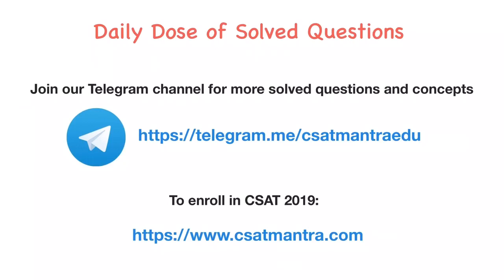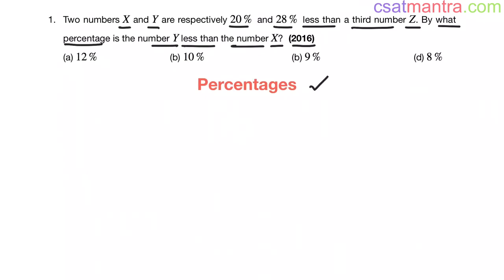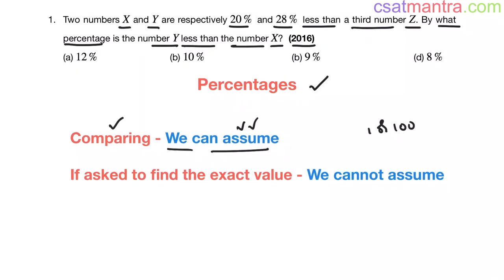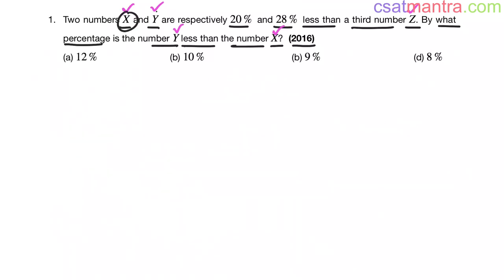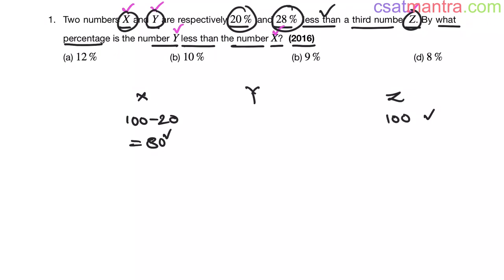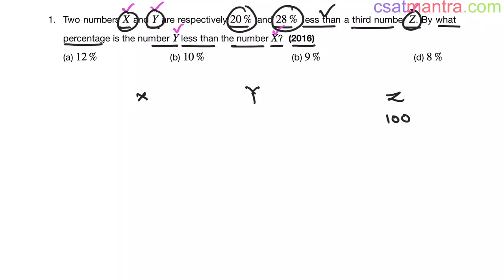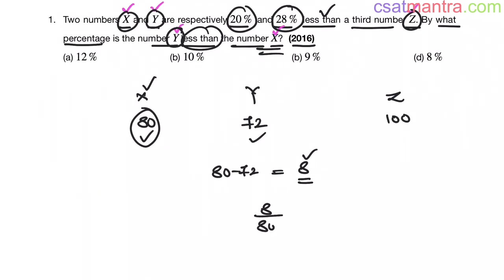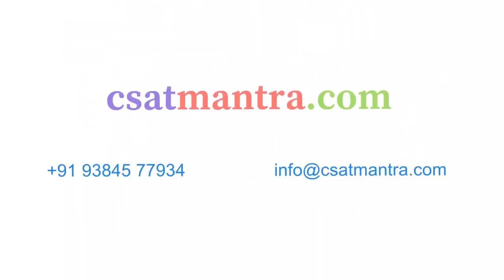Two numbers X and Y are respectively 20% and 28% less than a third number Z. By what | CSAT MANTRA